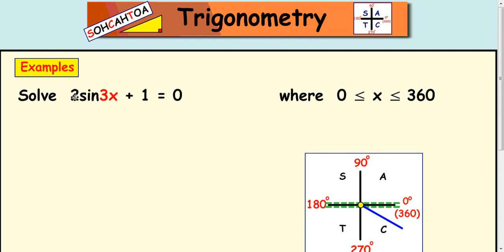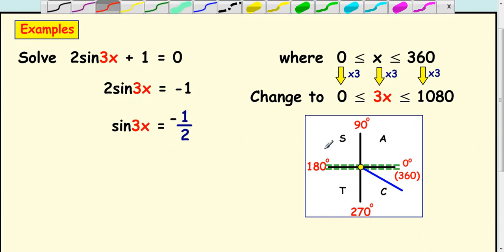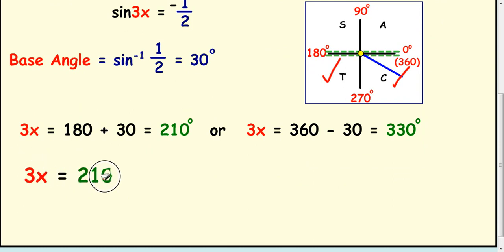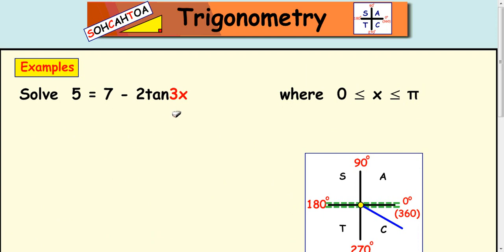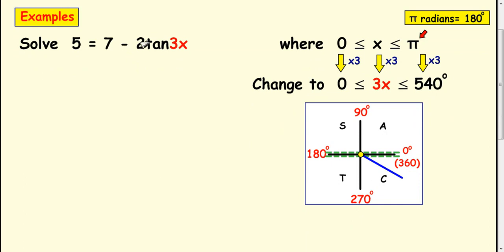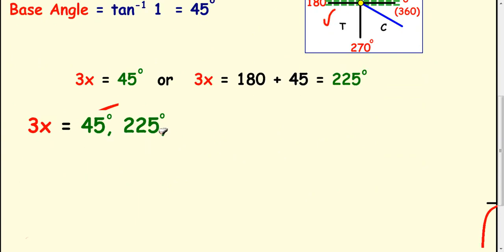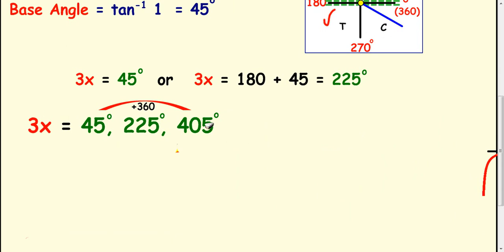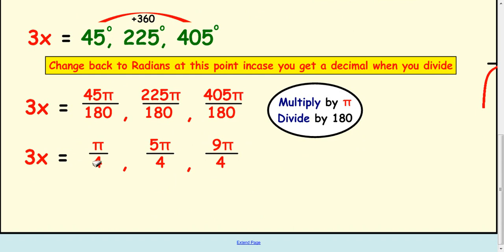Trig Equations - How to solve equations with Multiple Angles (Part 2)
A Maths lesson that shows you solve Trigonometric equations with multiple angles i.e. Cos2x or Sin3x.  This is one method of how to do it - there are others though.  This lesson includes RADIANS